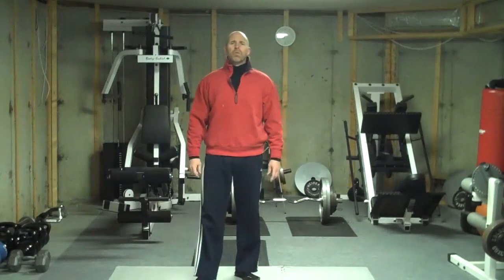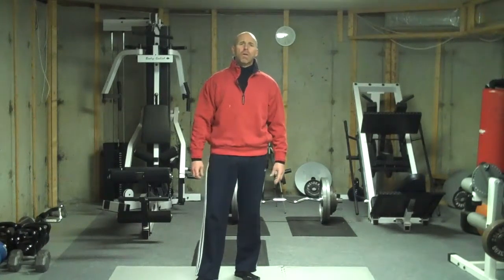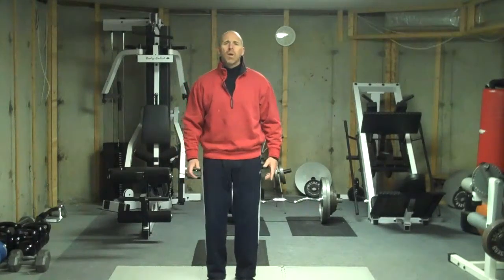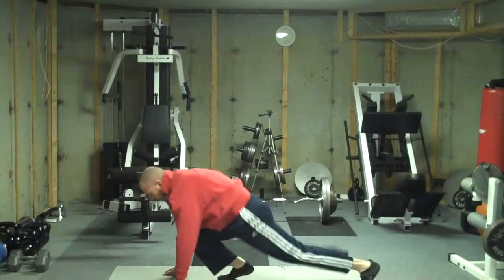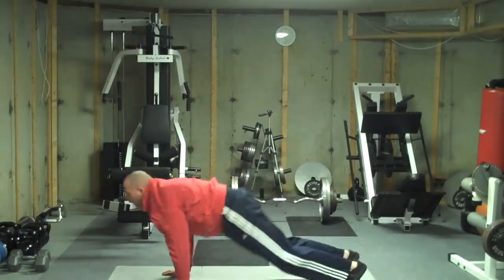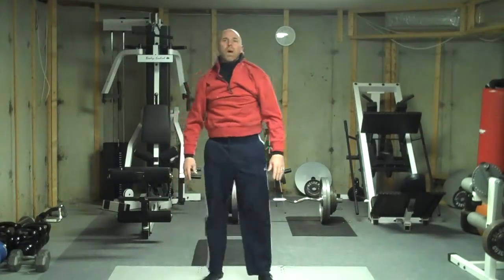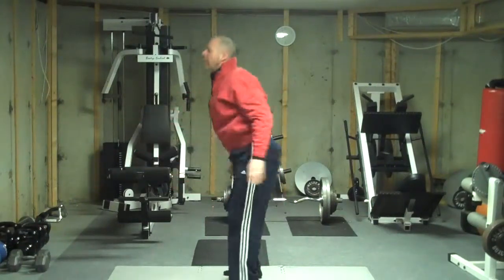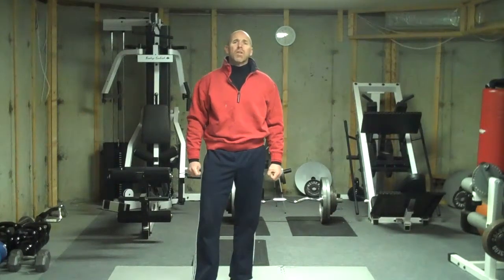High Intensity Interval Training (HIIT)